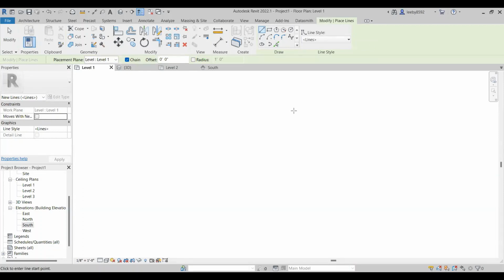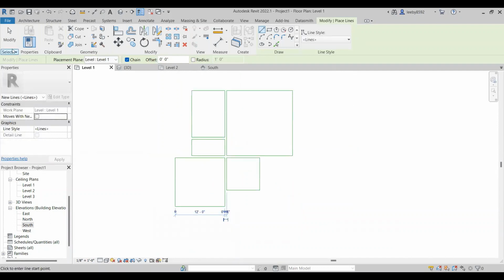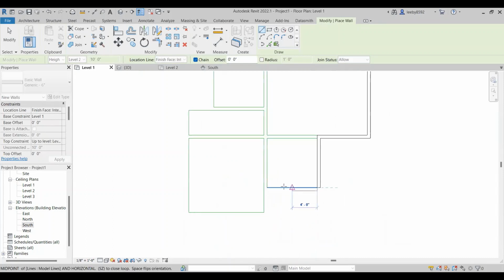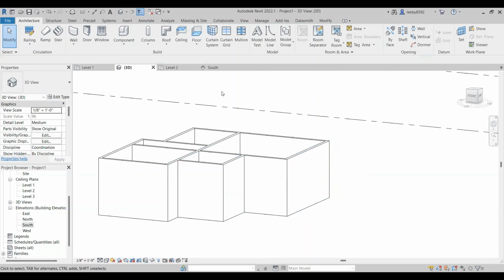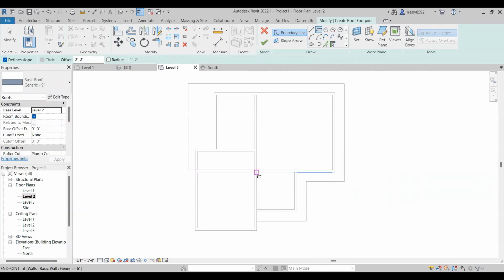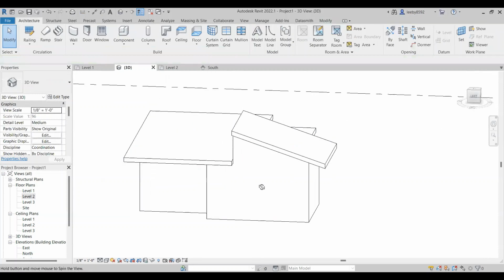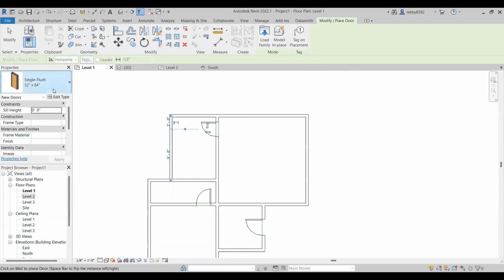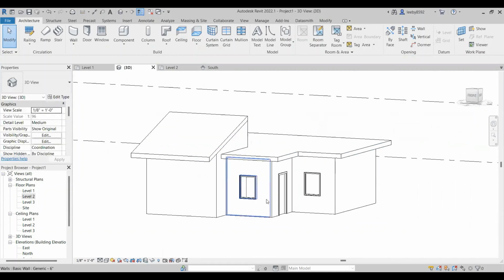LATTC ADU Design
Video made by Yanitzi